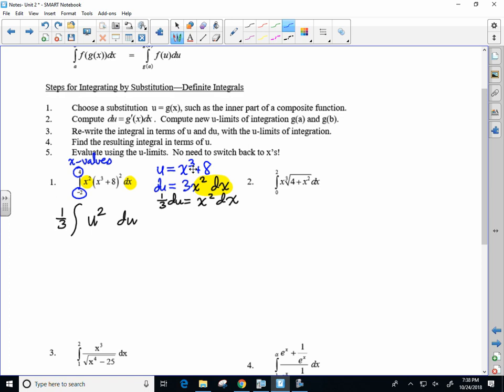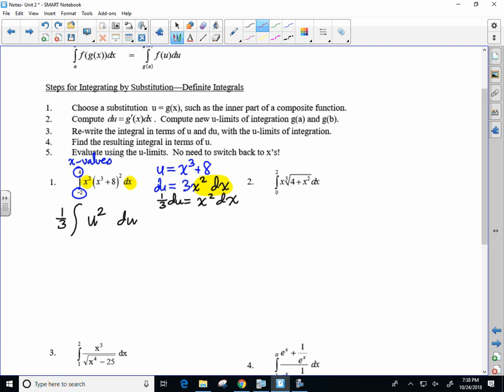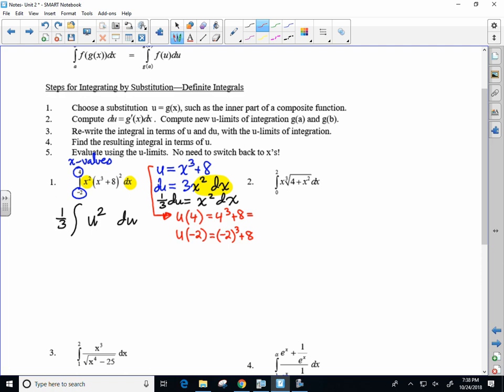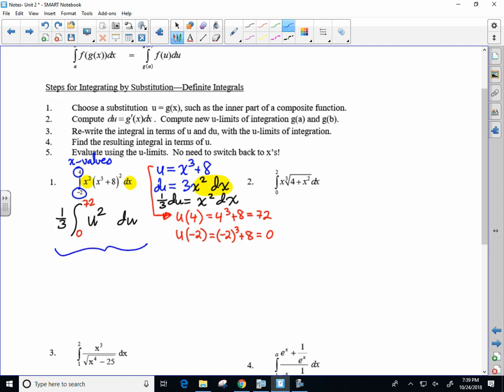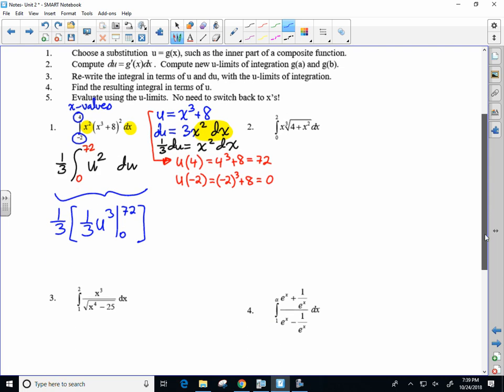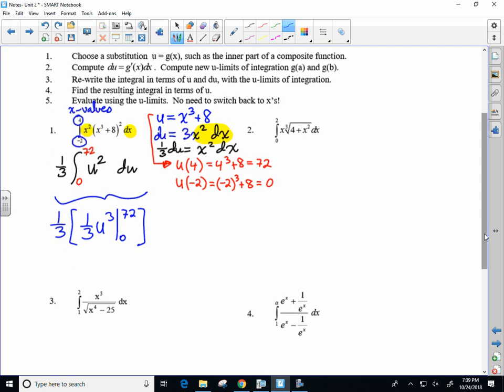Calc 2 notes p37 #1